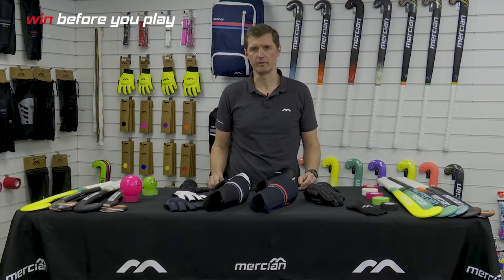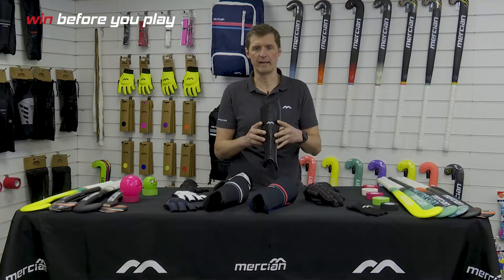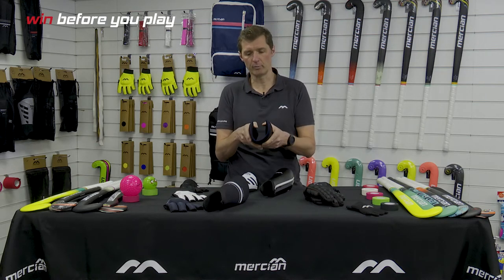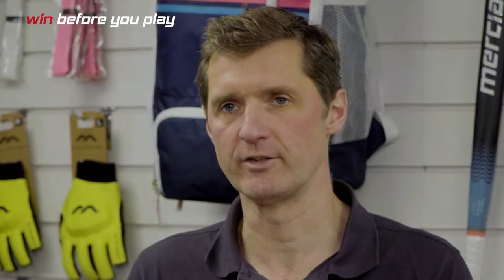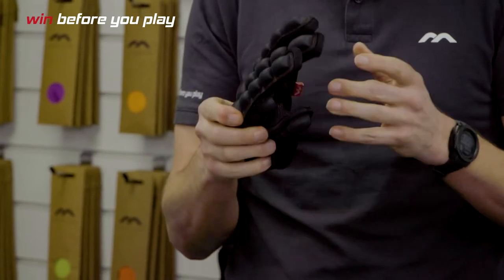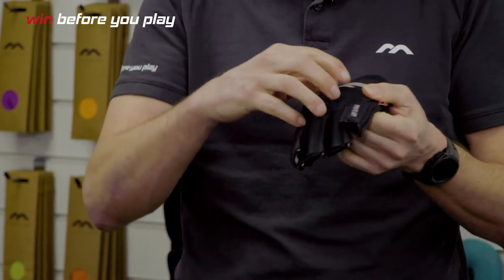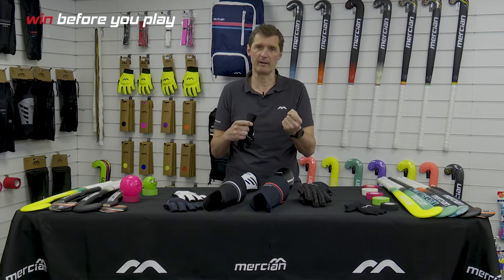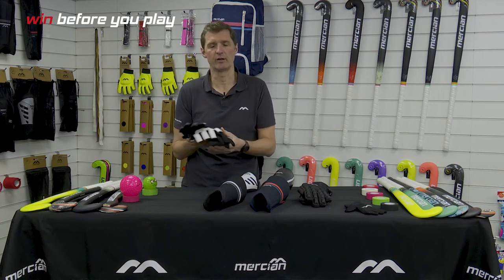Mercian Personal Protection 2022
A sales / range presentation of the personal protection in the Mercian 2022 collection